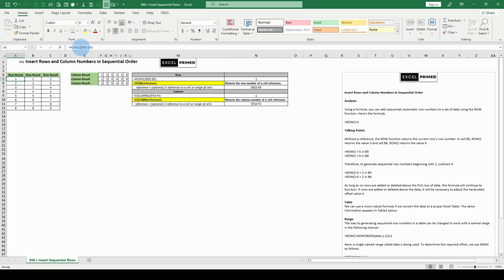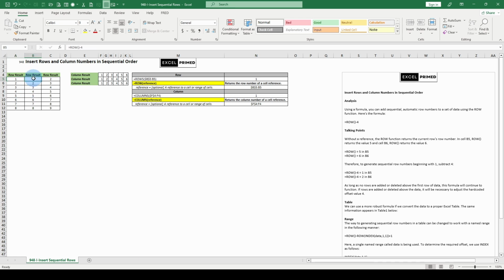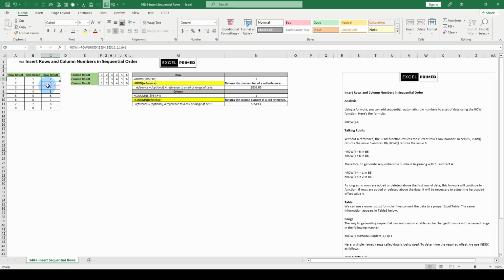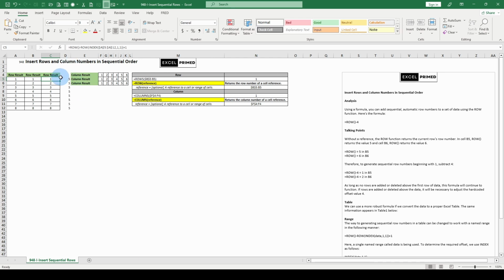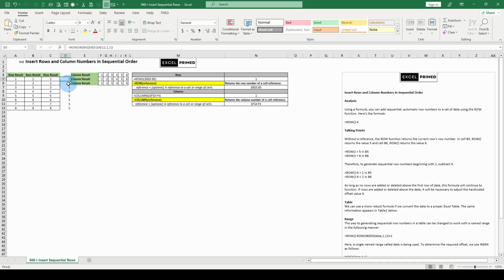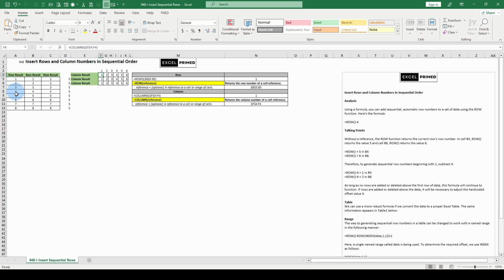How to Add Sequential Row and Column Numbers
Stop manually numbering your Excel sheets. Learn how to automate row and column sequences with formulas that adapt to any layout.

This Excel video teaches you how to efficiently add sequential row and column numbers in your spreadsheets.

By using a simple formula, you can automatically generate row numbers based on the current row's position.

This formula involves subtracting a specific value to start numbering from 1.

However, if you're working with tables or named ranges, a more flexible formula is introduced, which adapts to changes in the data's layout.

This approach uses functions like INDEX and ROW to create portable formulas that maintain their functionality even when moved or modified.